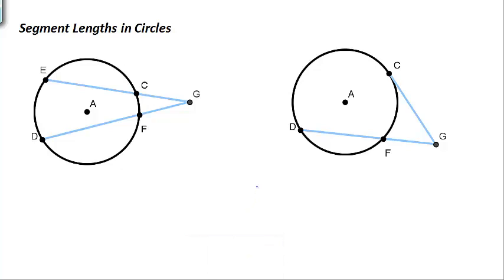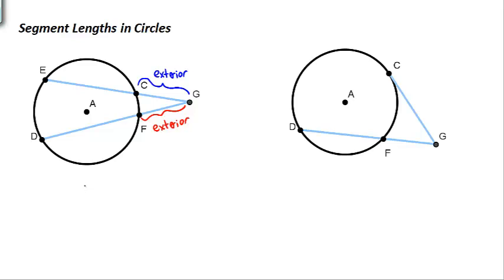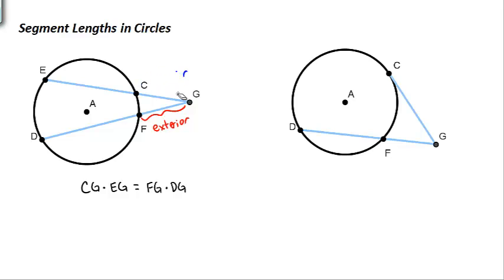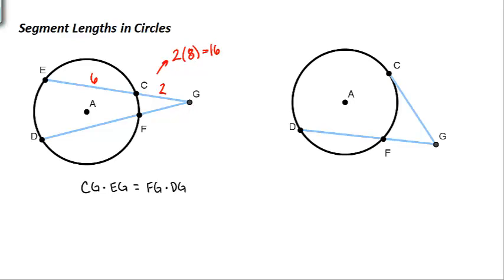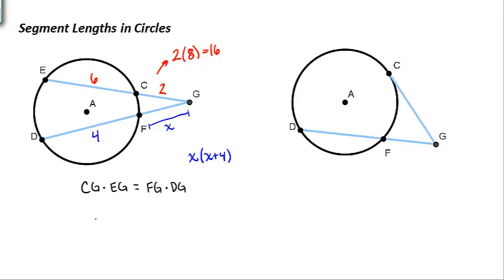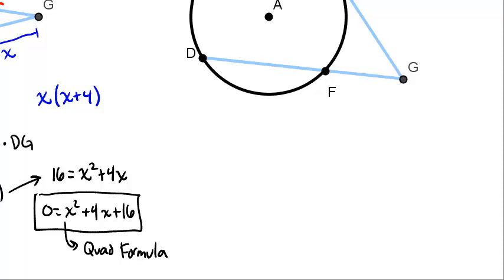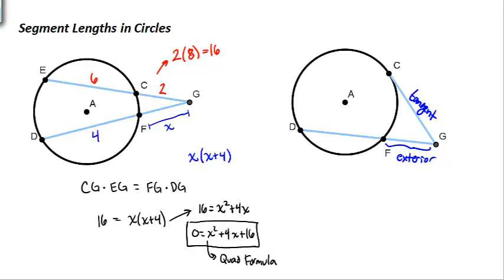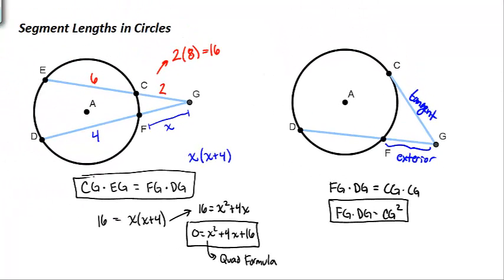Secant - Tangent and Secant - Secant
Power of a Point